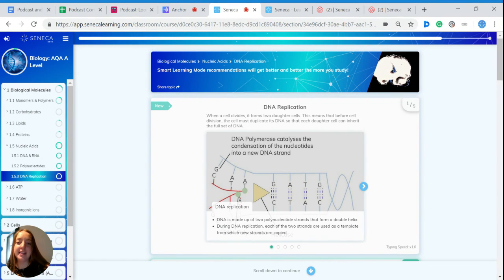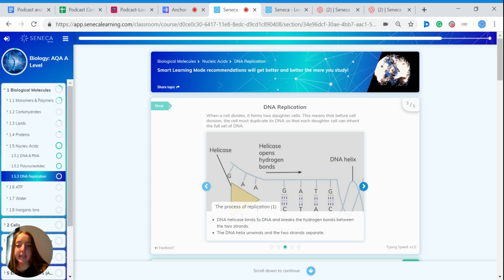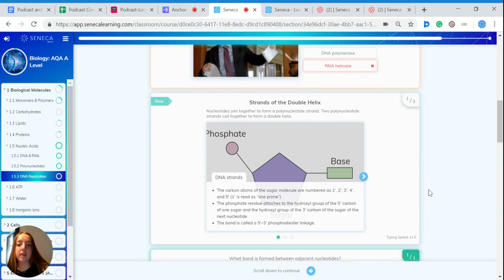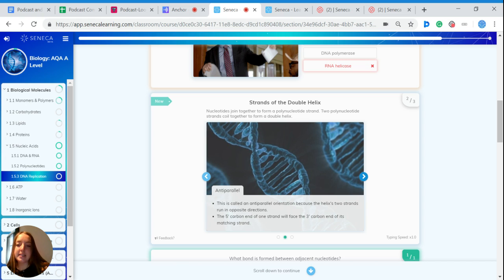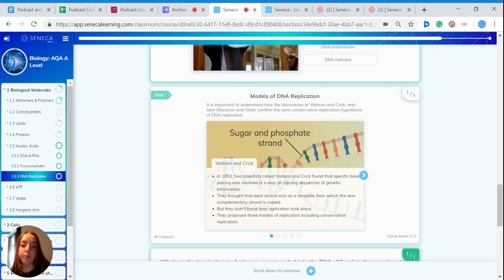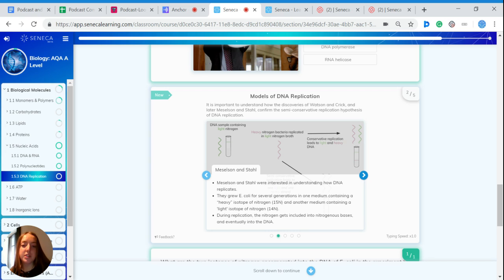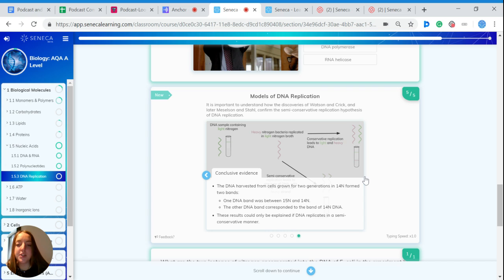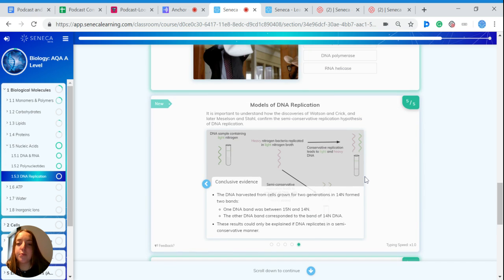A Level Biology - DNA Replication - Seneca - Learn 2x Faster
Liz looks at DNA replication for your A Level Biology exam. In this video, she will look at semi-conservative DNA replication, the enzymes involved in replication and the different models for DNA replication.